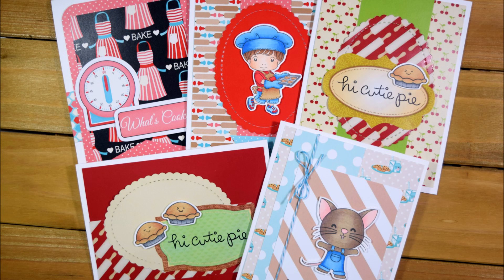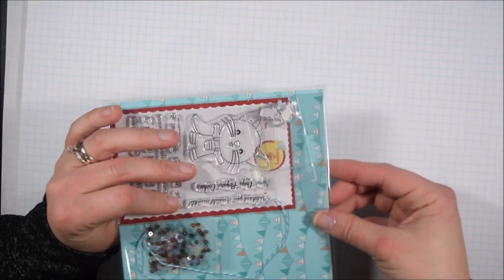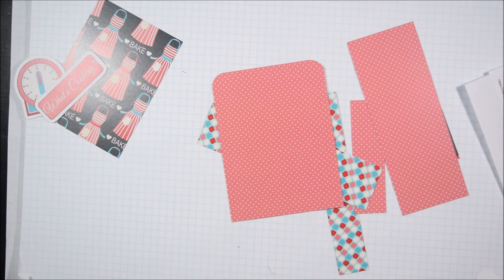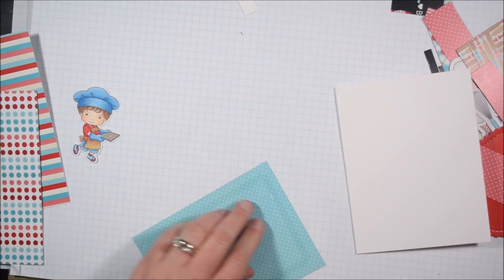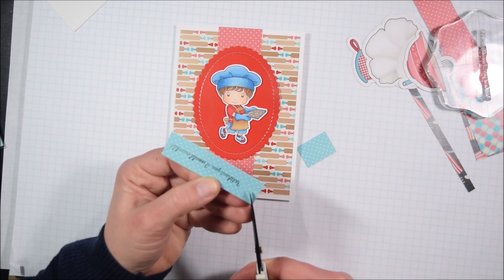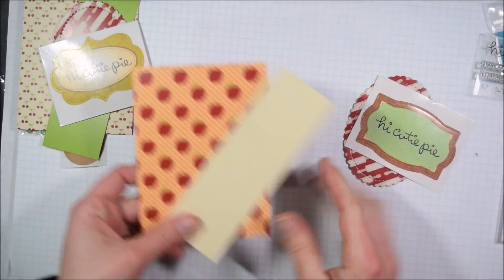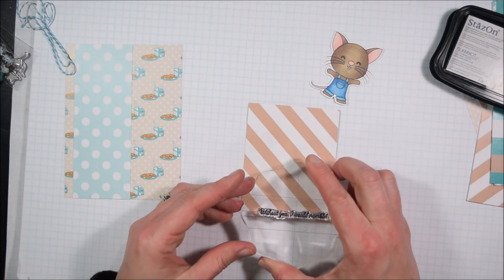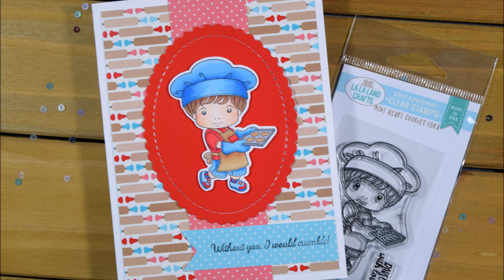5 Cards 1 Kit with Scrapping for Less February 2019 Kit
This video shows how I made 5 cards with the Scrapping for Less February 2019 Card Kit called Whip It Up.  Disclosure: I was given the kit in exchange for making content with the kit.

LIGHT BULBS